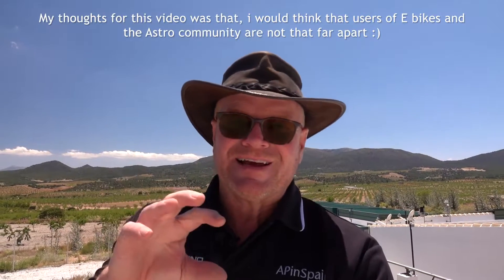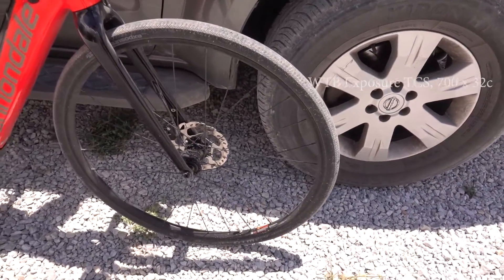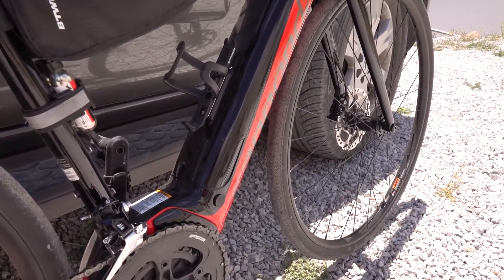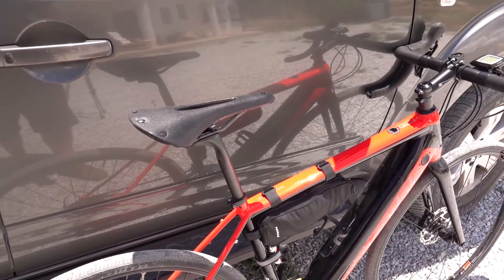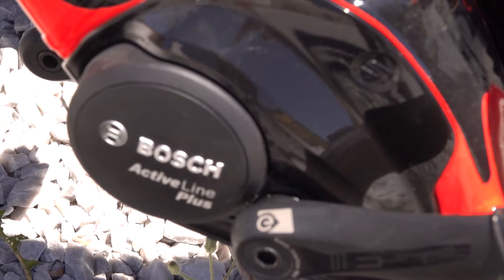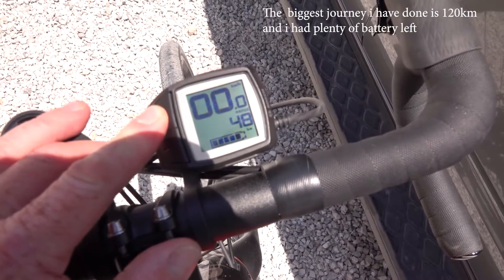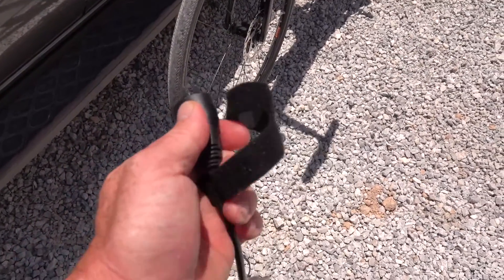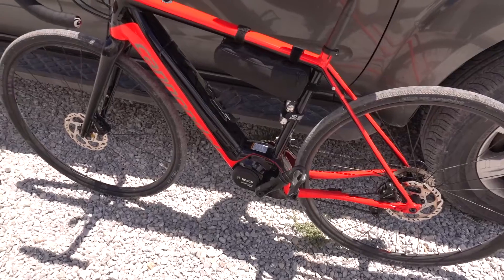Cannondale Synapse Neo2 Review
Hi Guys, this is a review of my experience using the Cannondale Neo2 for about the last year.
I hope this helps if you are trying to decide on using an Ebike